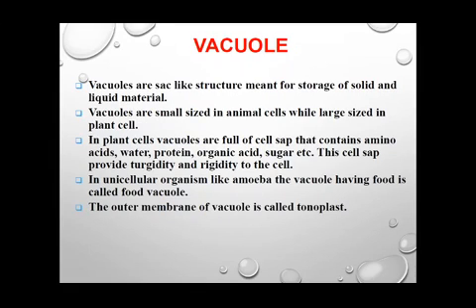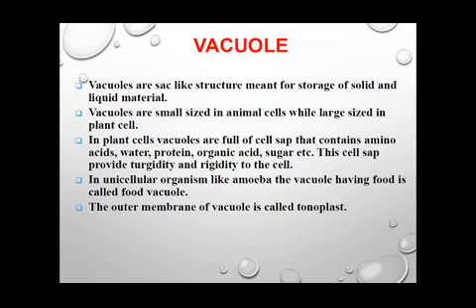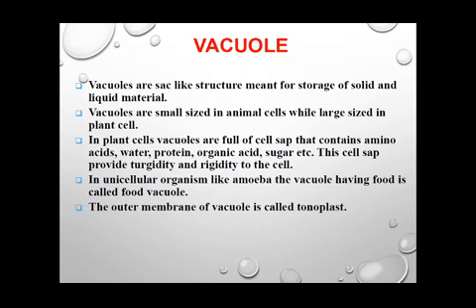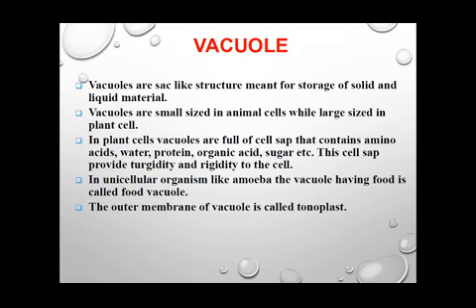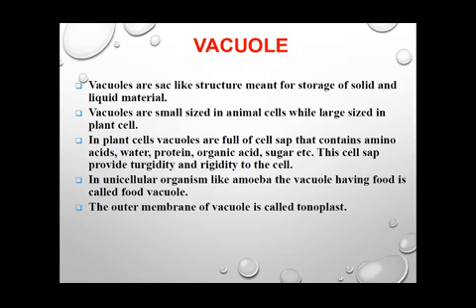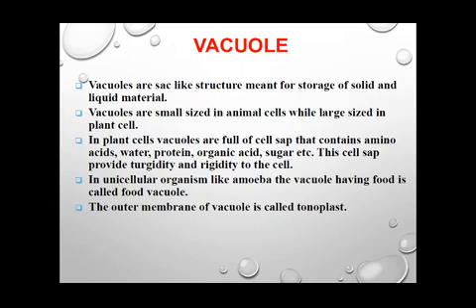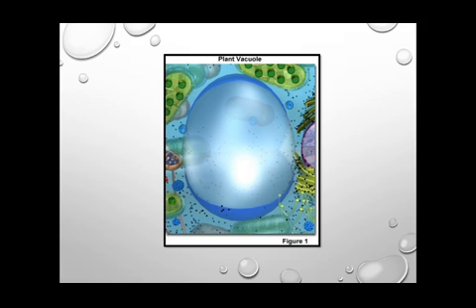Class IX Vacuoles By Mrs Shubhda Chamoli